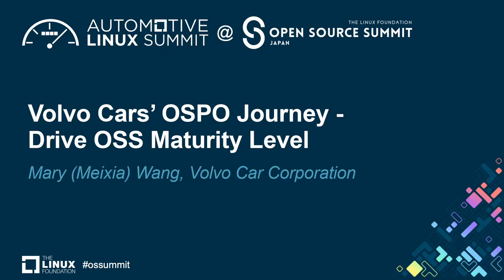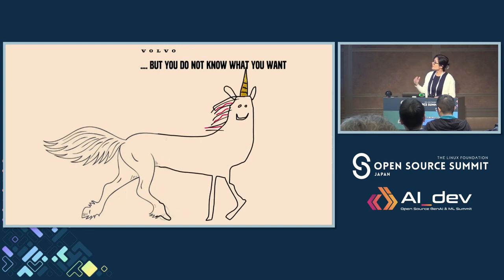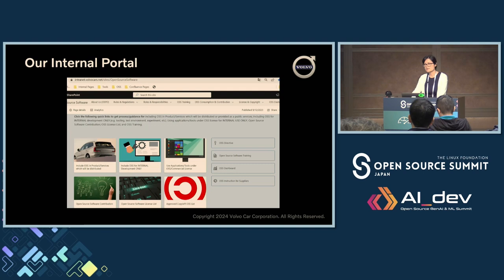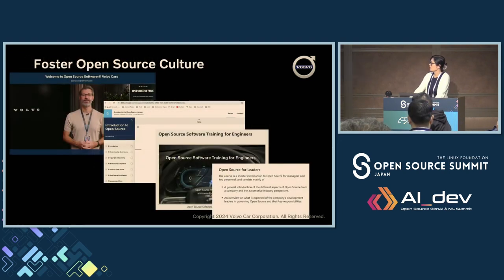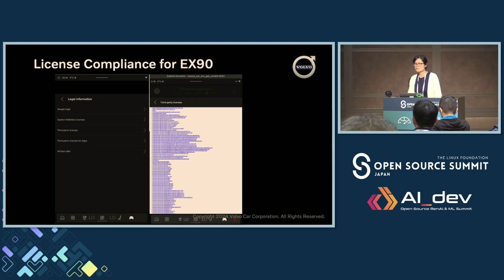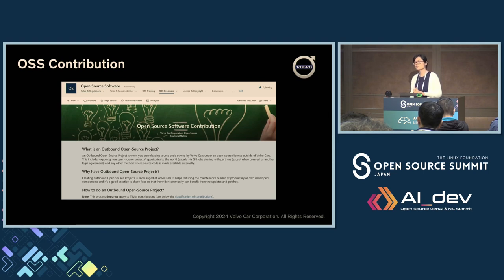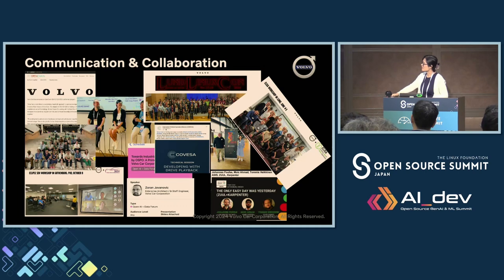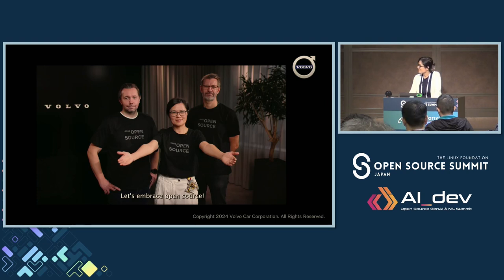Volvo Cars' OSPO Journey - Drive OSS Maturity Level - Mary (Meixia) Wang, Volvo Car Corporation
we would like to share with audience about volvo cars' open source journey, and how we drive open source maturity within Volvo Cars.